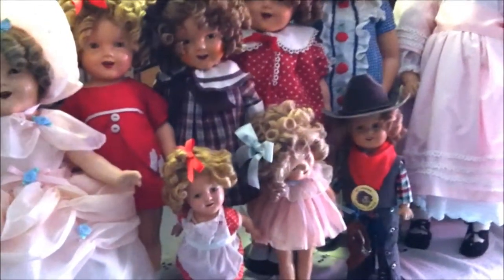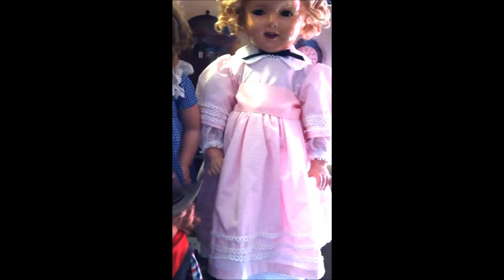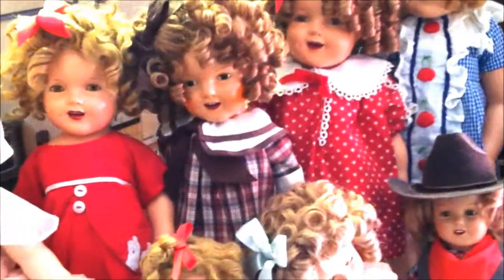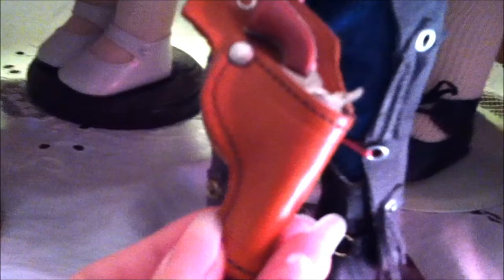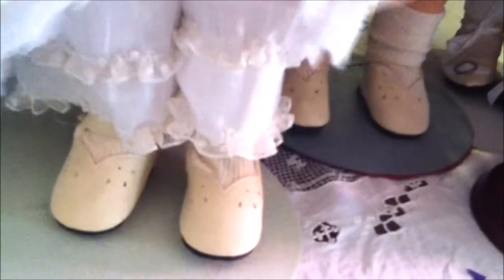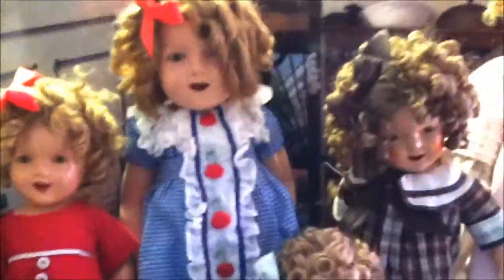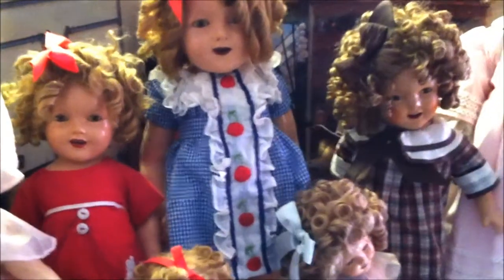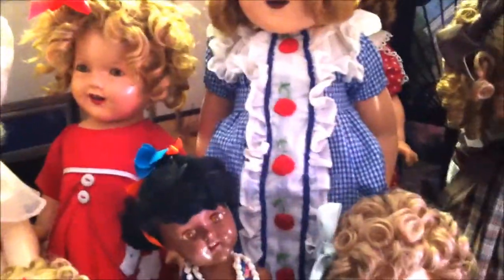1930s Ideal Shirley Temple Doll Collection (Composition)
This is an overview of my antique/vintage 1930s Ideal Shirley Temple doll collection. These dolls are all composition and date from 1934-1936. I have restored most of them and sewn most of their clothing (copied from original Shirley Temple doll ensembles, and in some cases, copied from dresses Shirley Temple herself wore). I apologize in advance for the super close shots -- when I tried to stabilize the wobbly filming, the software blew it up -- so it was either more wobbles or closer shots. The last part of the video contains still shots of all of the before and after photos of the doll before restoration and after restoration.